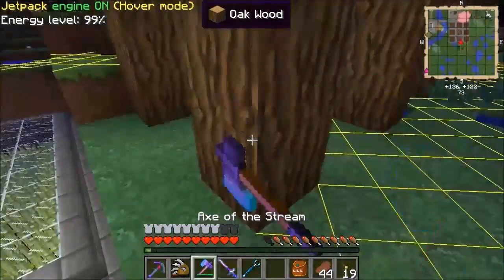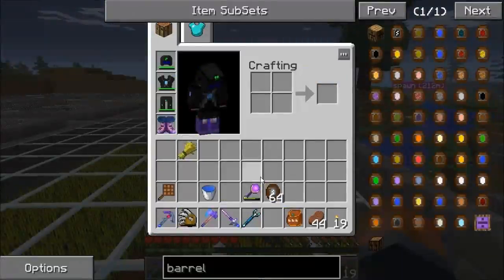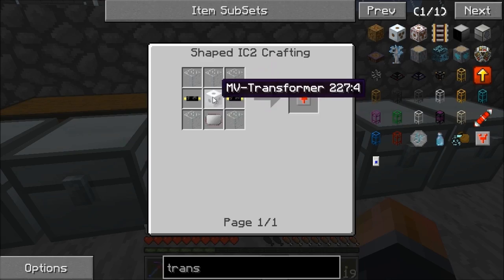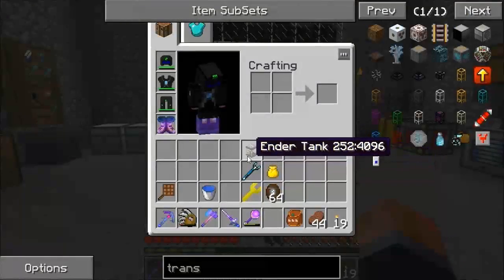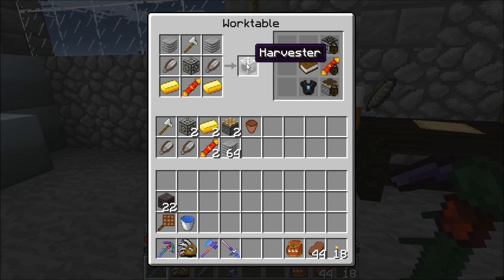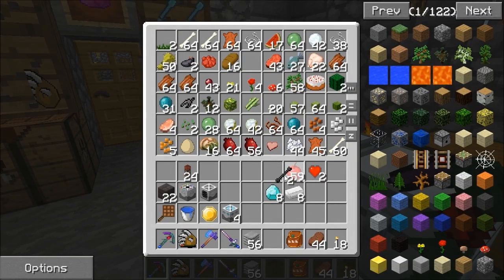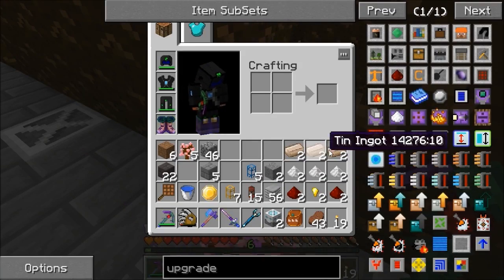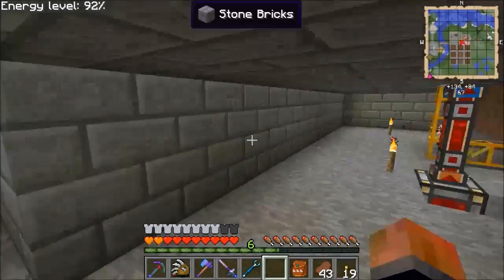FTB Unleashed S01E09 - More random & Semi-Automated MFR Tree Farm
(v1.0.3 for minecraft 1.5.2)

Thanks in advance for any new subscriptions or likes/favourites, your support is very much appreciated and they really help the channel. Please ask in comments, by pm or by my forum threads  if you'd like to see me cover anything in particular!

Please see the about section of my channel homepage for links to my forum threads (where my world downloads are available)